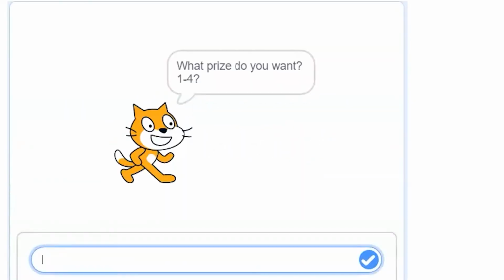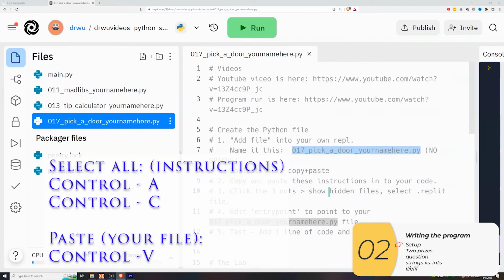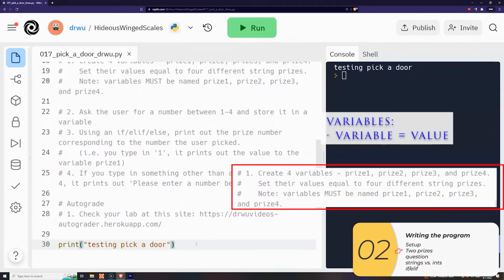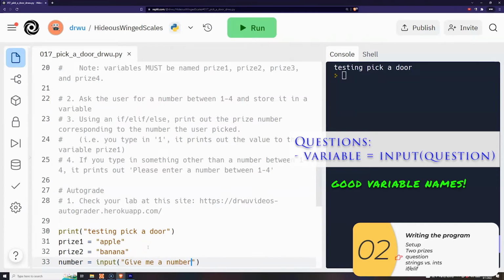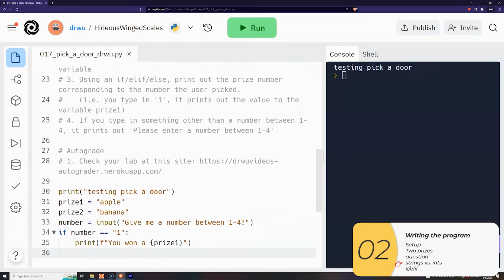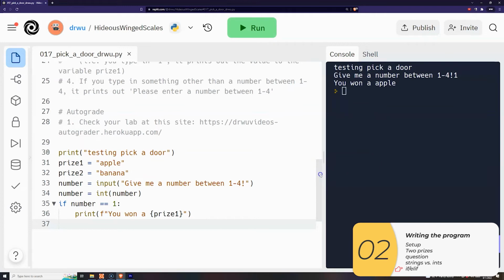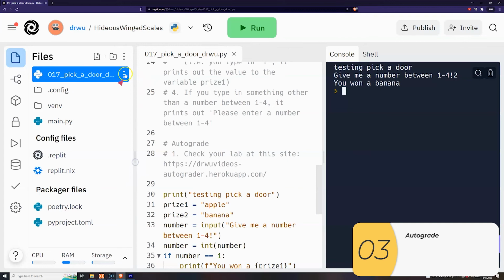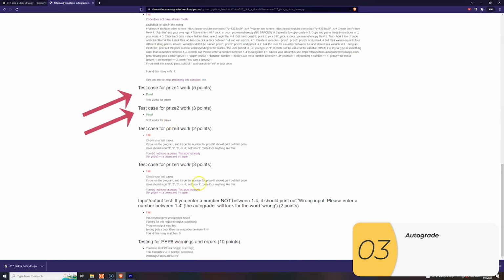020 Pick a door! Another Python project. Lab with autograder!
Learn how to make a pick a door program in Python!
Video includes lab and autograder.

- NOTE THE VIDEO WILL  NUMBER THIS PROGRAM 017, NUMBER YOURS 020 INSTEAD

00:00 Introduction
00:45 Tip calculator program
01:22 Casting in action
03:52 Autograde the lab